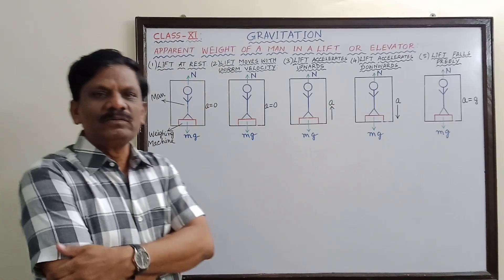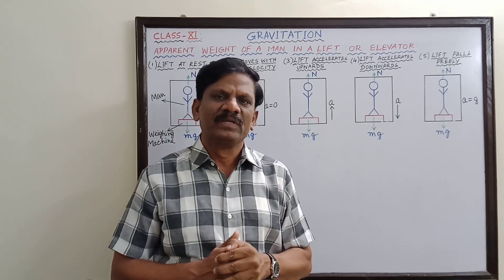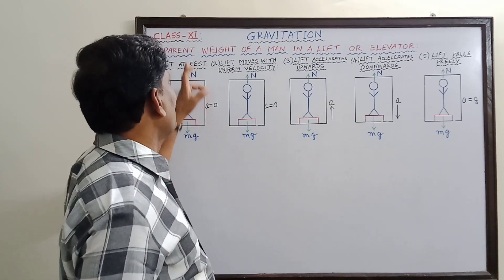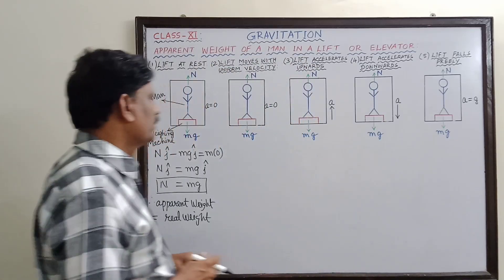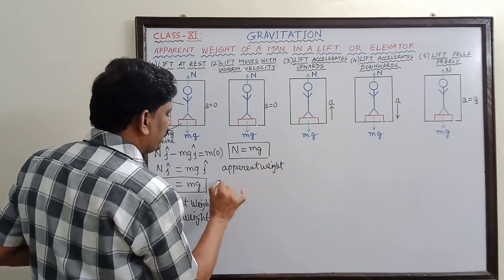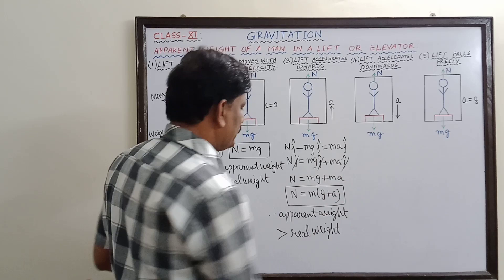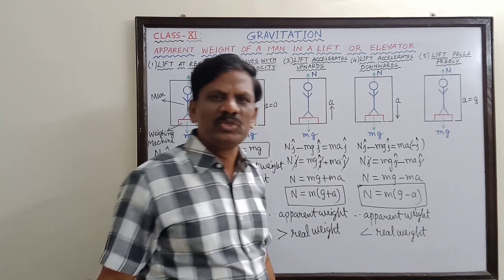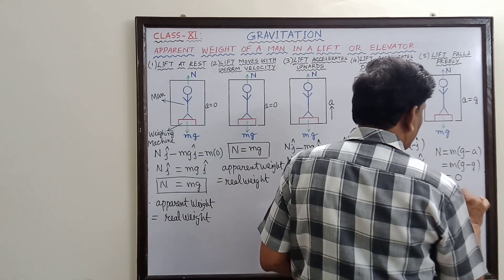Apparent weight of a man in a lift | Gravitation | Class 11 | Samacheer Kalvi